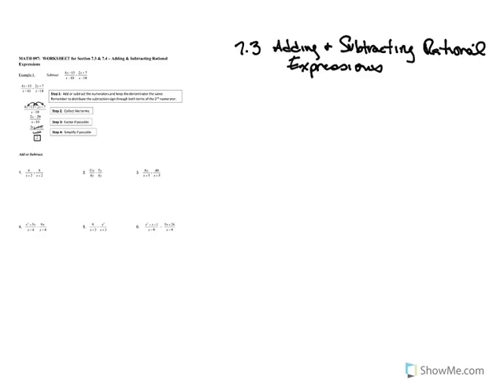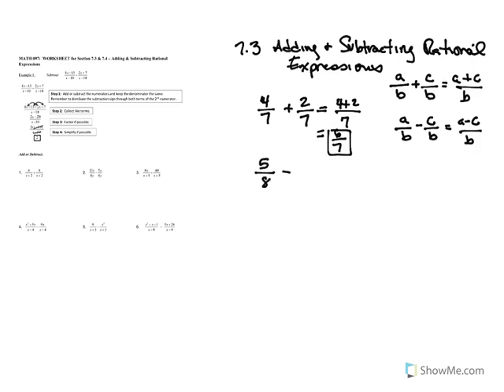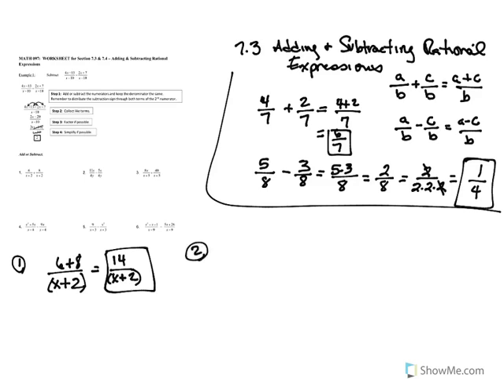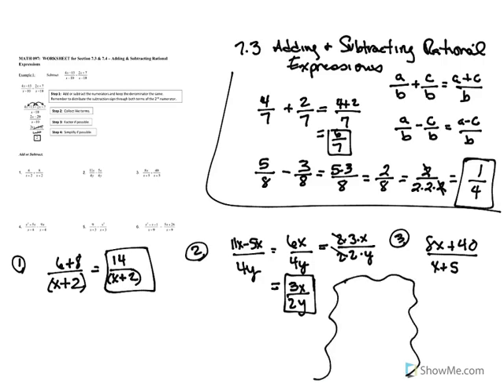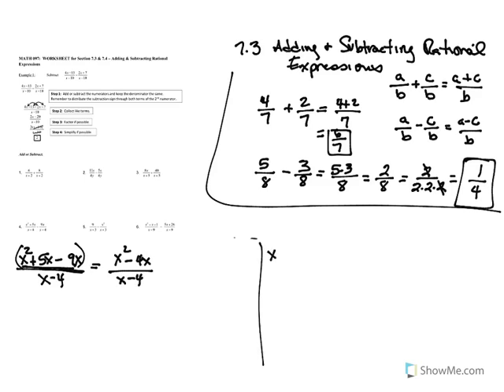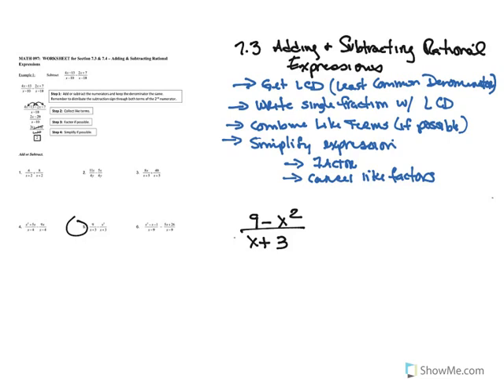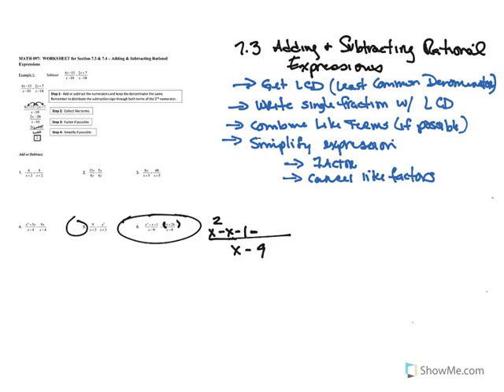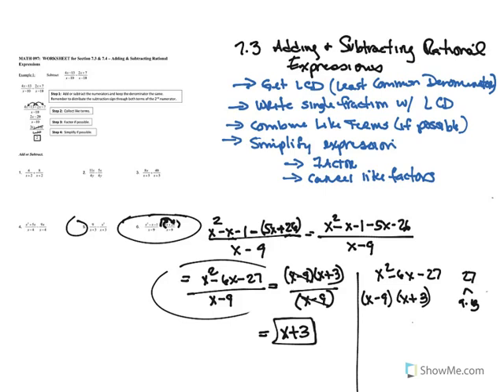7.3pt1 Adding and Subtracting Rational Expressions